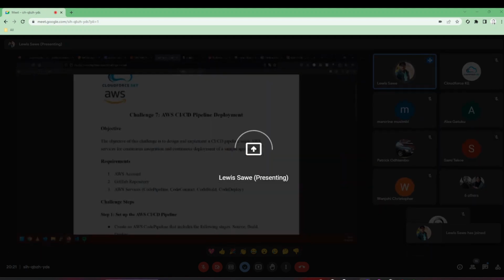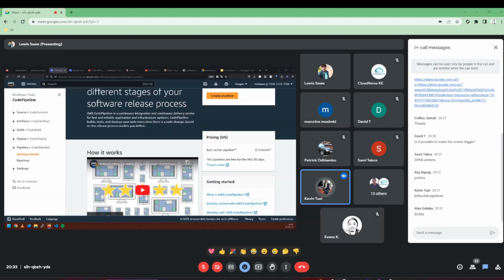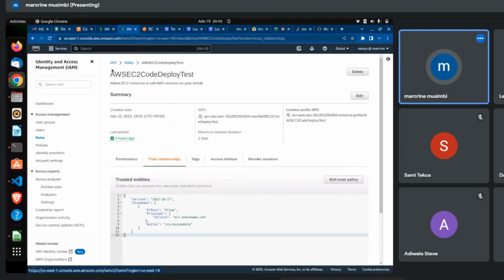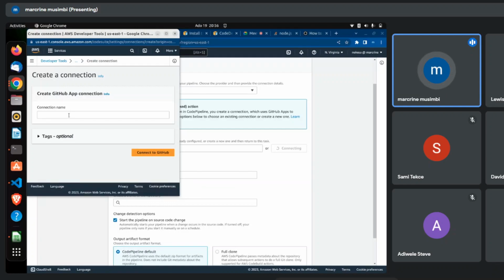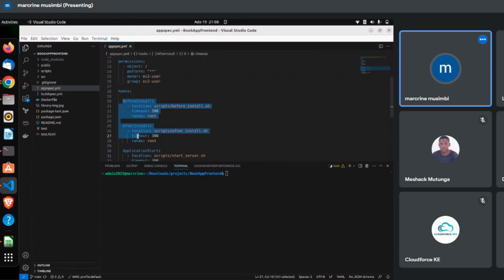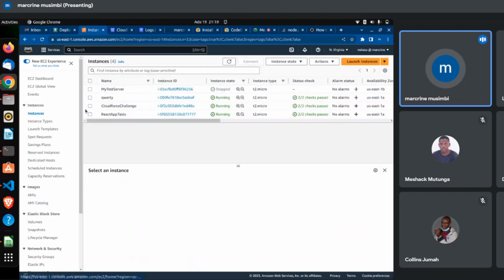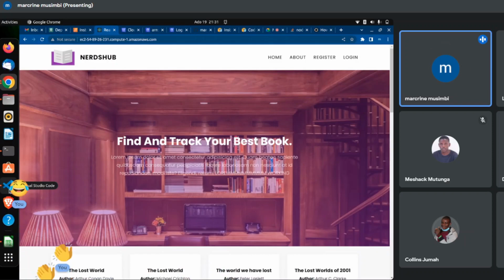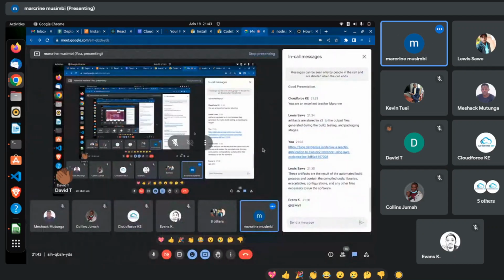CICD Deep Dive || Cloudforce Sky || Marcrine Musimbi || Lewis Sawe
In this video, Marcrine and Lewis present a deep dive on CICD and goes ahead to demonstrate how to solve our weekly challenge number 7 on creating an AWS CICD Pipeline. This is an awesome tutorial where we get to learn how AWS codepipeline works. Follow the teaching closely and practice it on your AWS free tier account.

and

Thank you and see you on the next